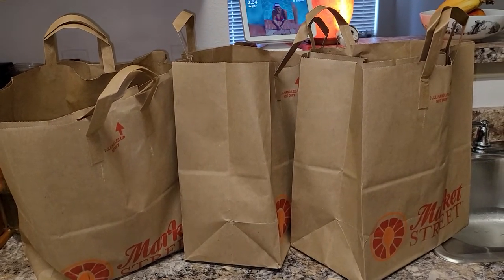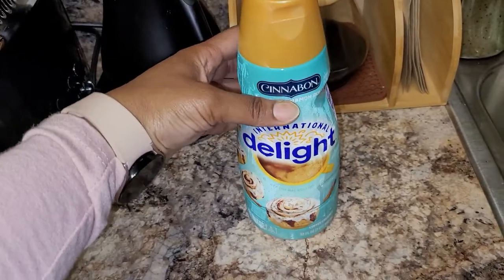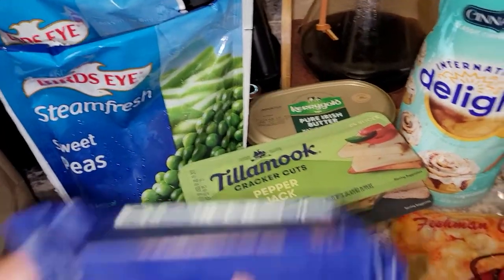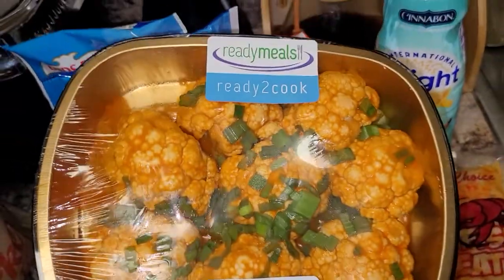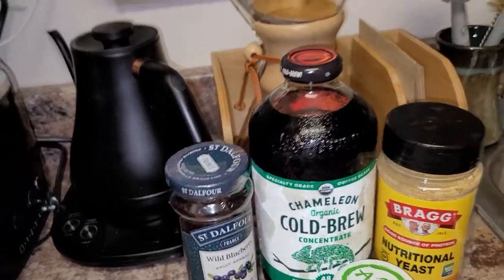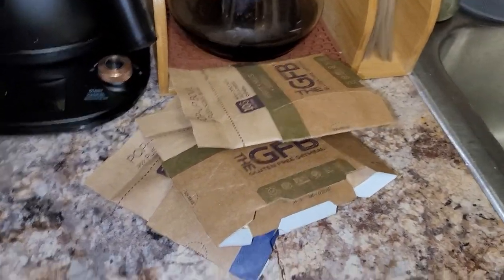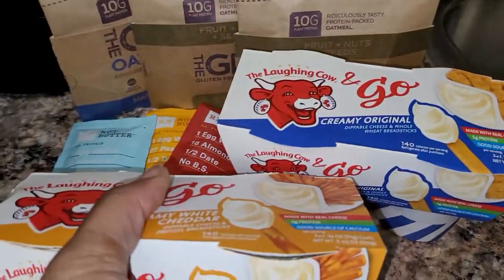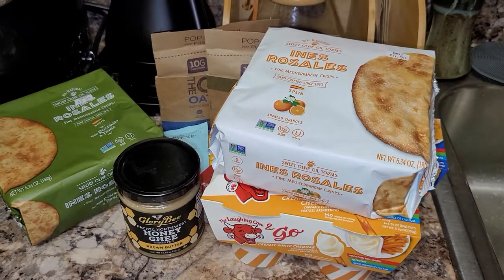Today's Trip to Market Street Grocery Haul!!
Today I'm sharing my trip to Market Street, which originally was only intended to pick up Coffee Creamer. well it turned into a Video Share for you guys!!